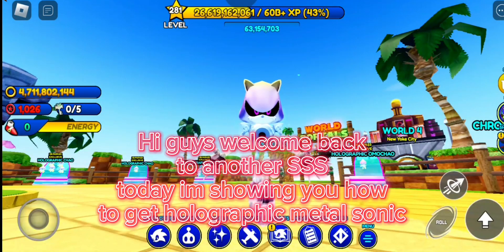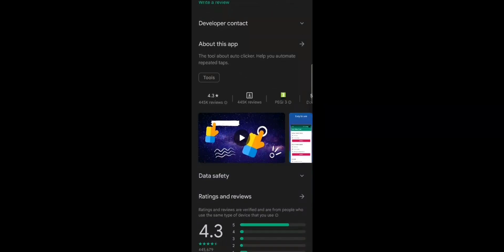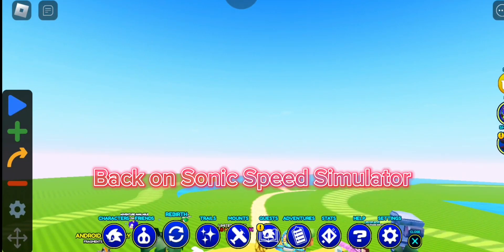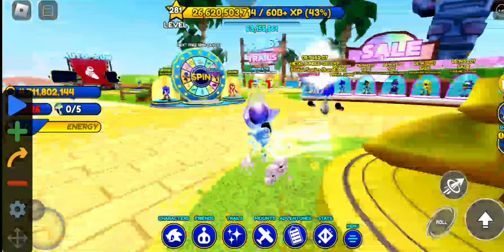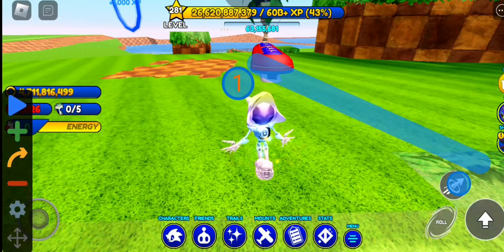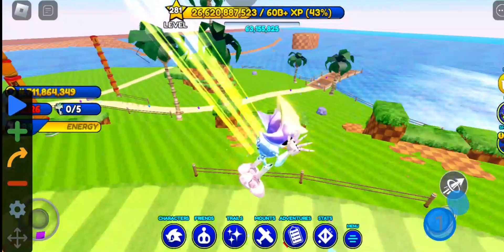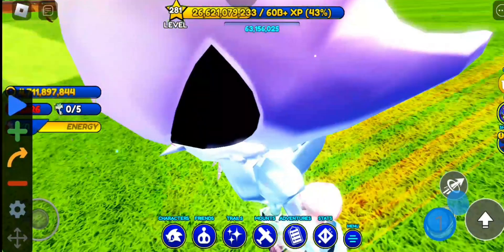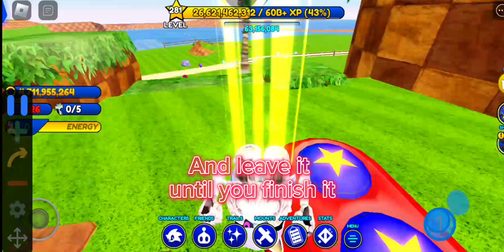HOW TO GET HOLOGRAPHIC METAL SONIC IN SSS (IN MOBILE ONLY)